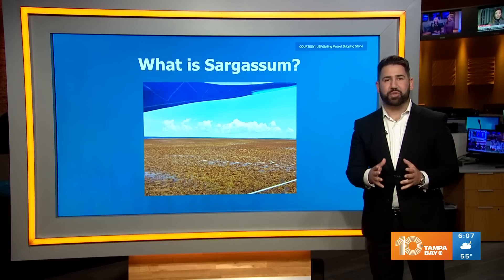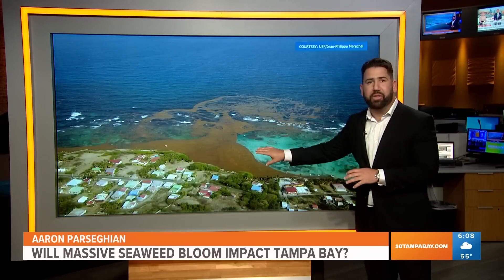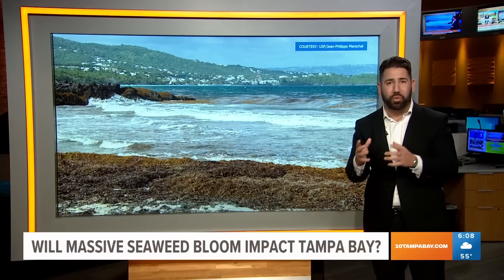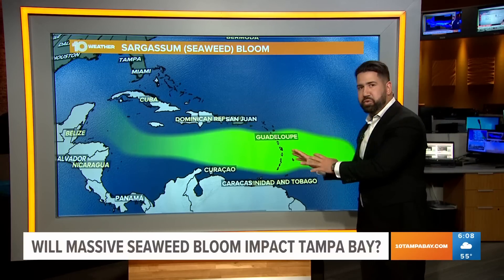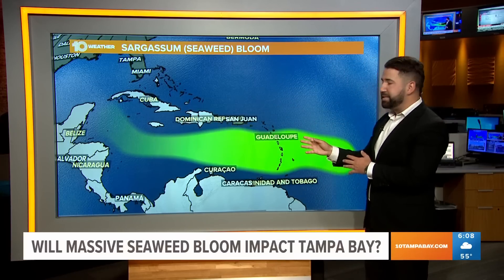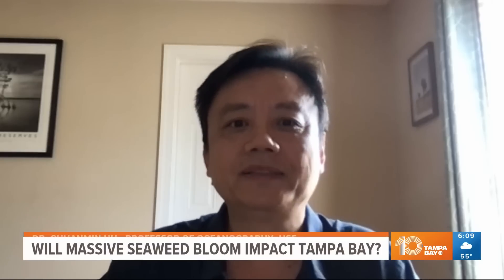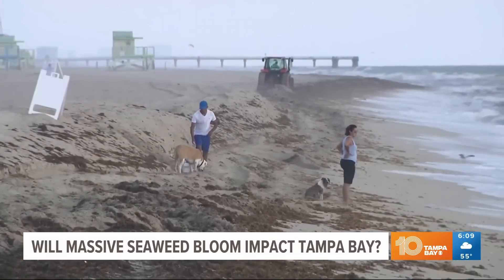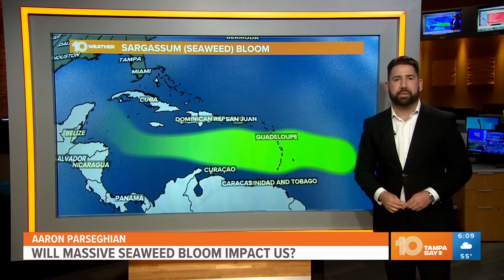Will this latest massive seaweed bloom impact Tampa Bay?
We spoke with a USF oceanographer who tracks this naturally occurring bloom and explains why Tampa Bay area beaches usually don't see seaweed washing ashore.